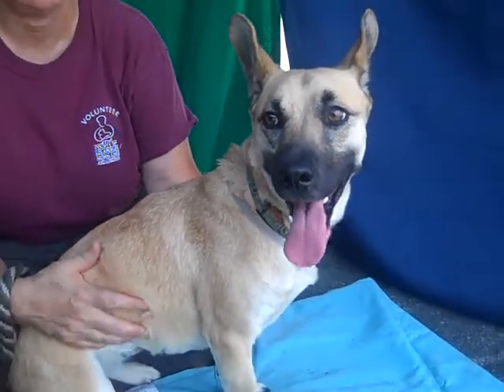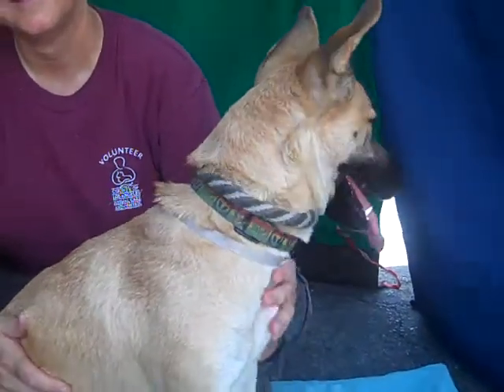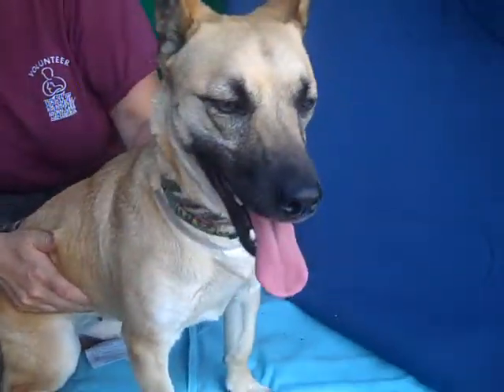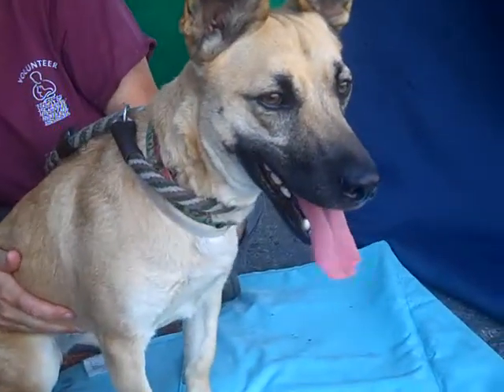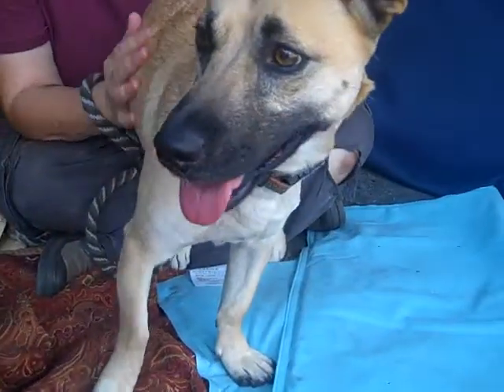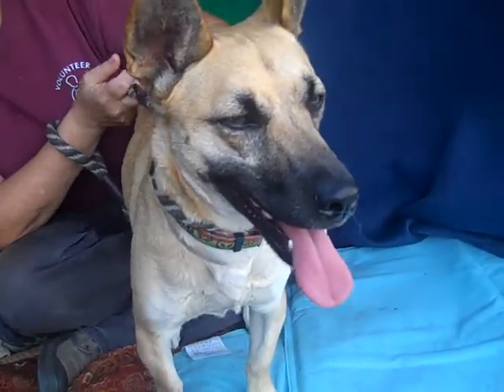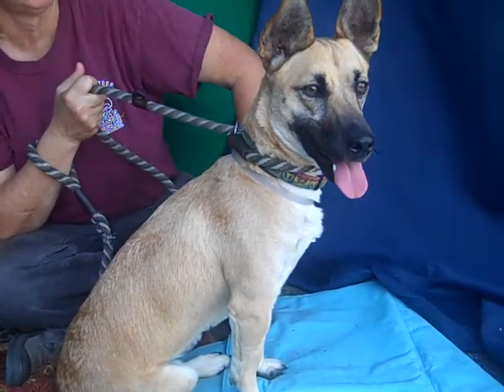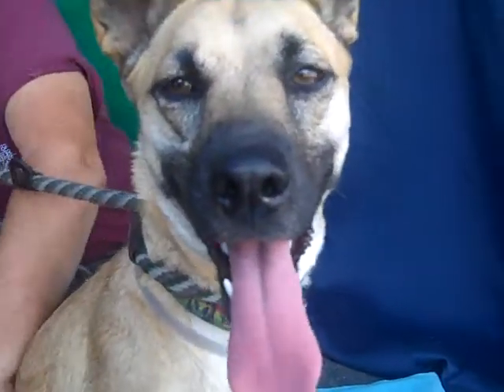ADOPTED! A5084593 Olivia | German Shepherd/Corgi Puppy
A5084593 Olivia is a charismatic 1-year-old tan-and-black female German Shepherd and Corgi mix puppy (yes, you read that right!) who was found as a stray on June 30th with her puppy (who has been adopted) and brought to the Baldwin Park Animal Care Center. Weighing 26 lbs, Olivia looks like a German Shepherd that has been miniaturized. She also seems to have the smarts for which German Shepherds are known: she walks nicely on leash, is attentive to her handler, and seems to know some commands already. Olivia has been friendly with other dogs at the shelter, and enjoys meeting new people; in the overwhelming shelter environment, she needs just a few moments to warm up to new human friends. Olivia is a gentle and cooperative pup whom we think will be a wonderful addition as a beloved indoor companion in any home, and she’d be a great choice for anyone who loves big dogs, but lives in a situation where a smaller dog may be more appropriate.